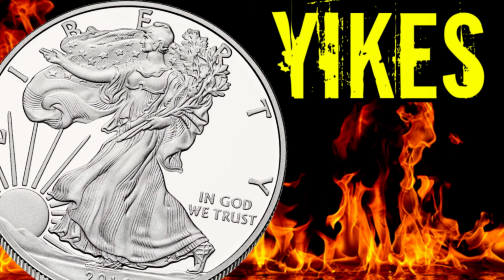*BUYER BEWARE* Things to AVOID when Stacking Silver!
This video explains common silver stacking mistakes and how to avoid them to make sure you profit from your investment as much as possible. Precious Metals are a diverse investment with many options and varieties so it can be confusing as a beginner stacker! Hopefully this video helps!